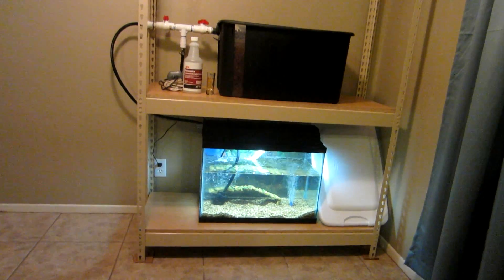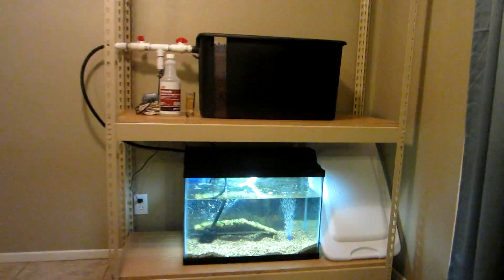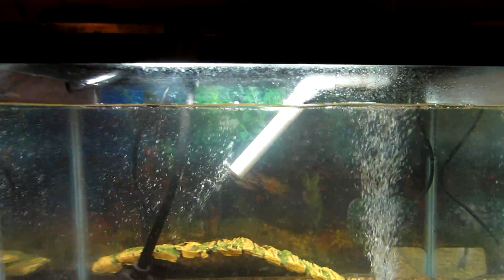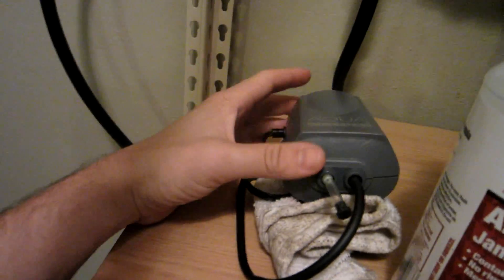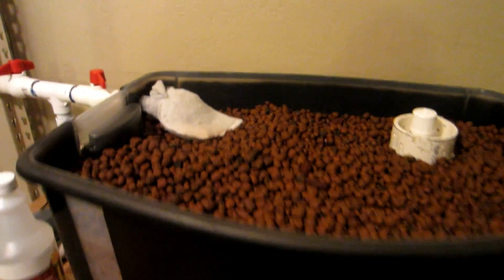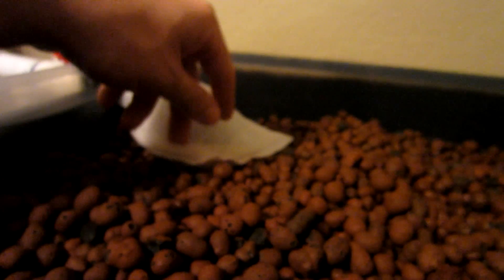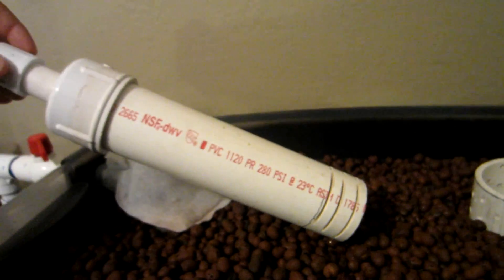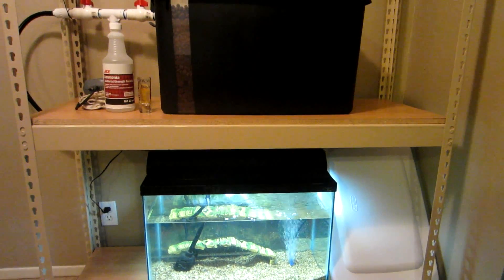Indoor Aquaponics with 20 Gallon Tank Part 3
Video 3 for the Aquaponic 20 Gallon Aquarium Indoor set-up

UPDATES
* Painted Tank Blank
* Added Fish Gravel
* Added Air Stone
* Added Turtle Rock
* Glued intake pipes
* Added hose from intake pipes back to aquarium
* Added Filter to water intake
* Added 2 Inch Media guard for water to fall to bottom of grow bed
* Updated Bell Siphon
* Added 6 inch fluted water exhaust pipe to cut down on noise of water
* Started Fish-less cycle using ammonia  (currently at 8.0 ppm.

     I cant believe only 1 cap of ammonia raised the levels from 0 to 8. I Will try using 1/4 of a cap next time the ammonia drops below .5